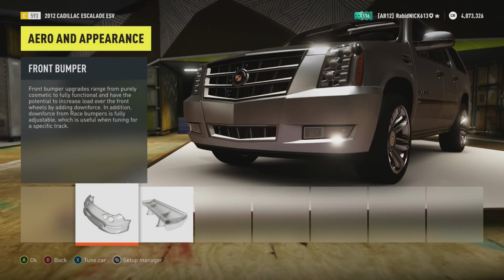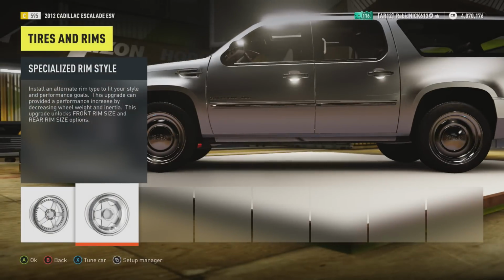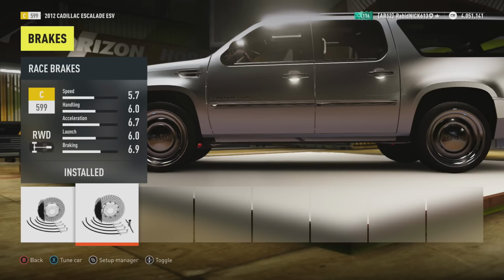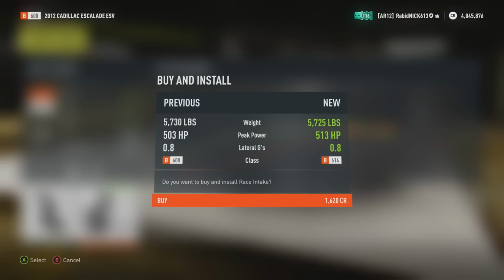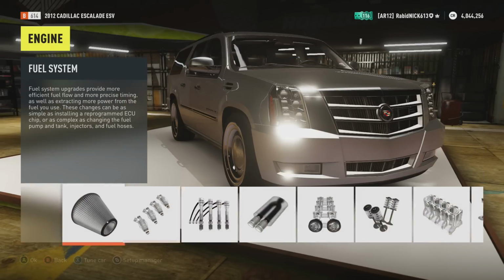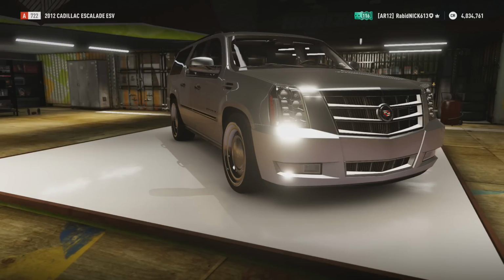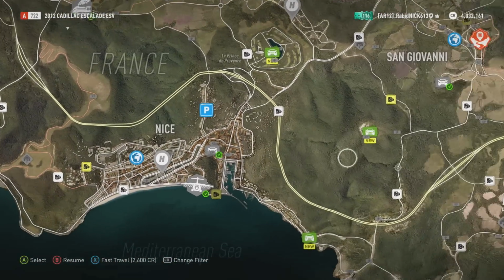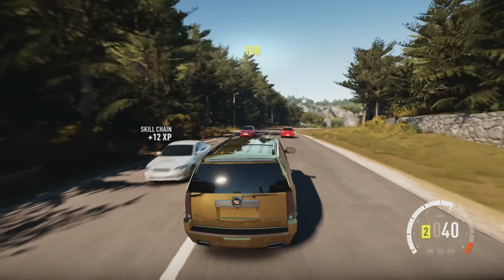Forza Horizon 2 : JELLY DRIFTING CADILLAC!!! (How To Make A Jelly Car in Forza Horizon 2)